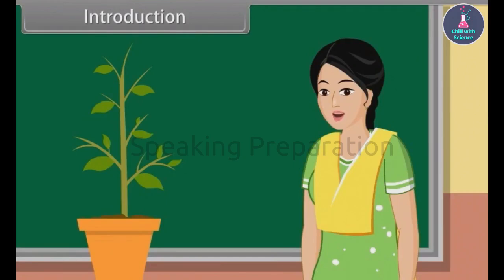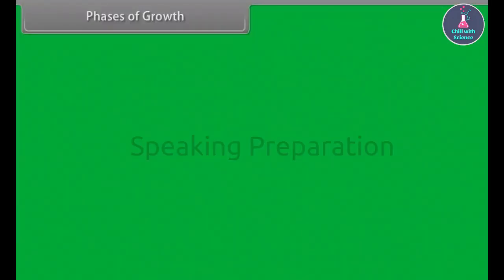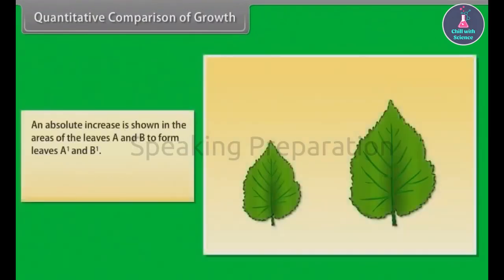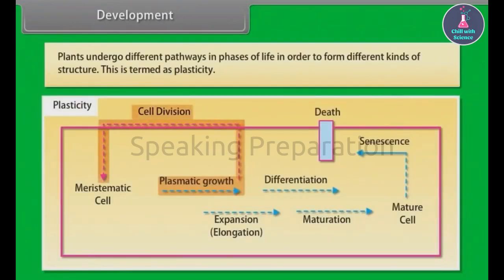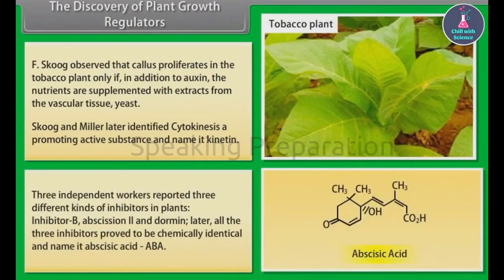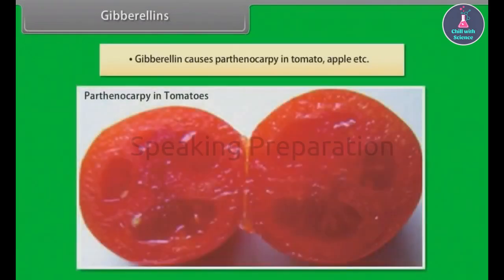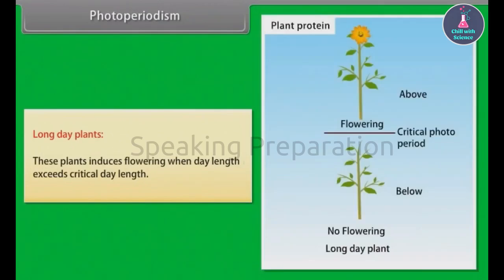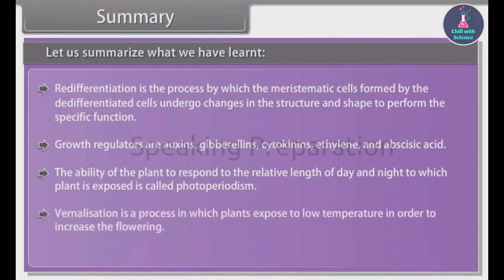CBSE Class 11 || Biology || Anatomy of Flowering Plants || Animation || in English